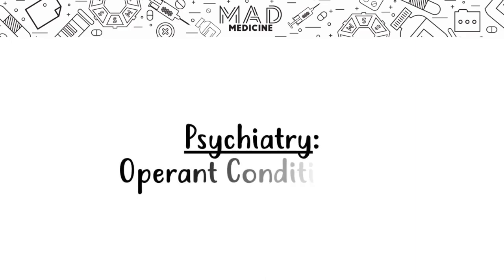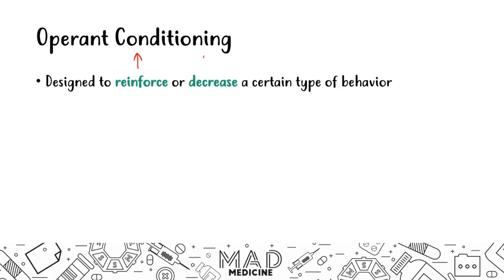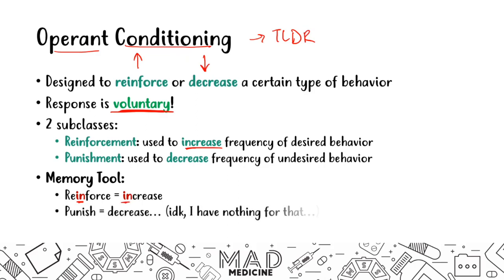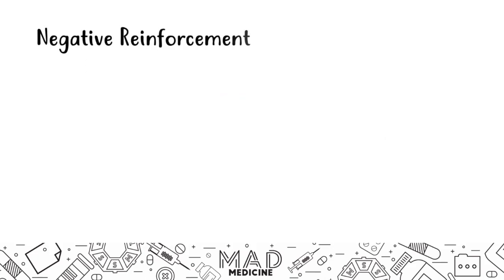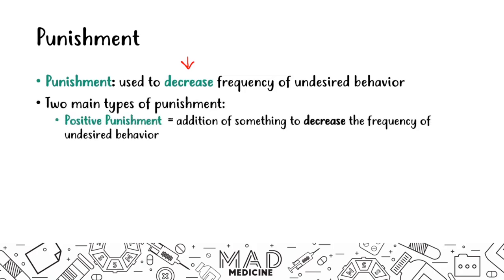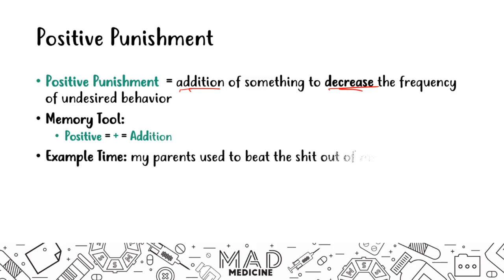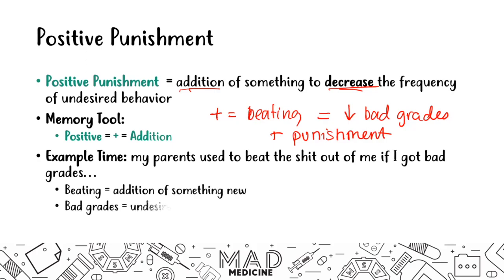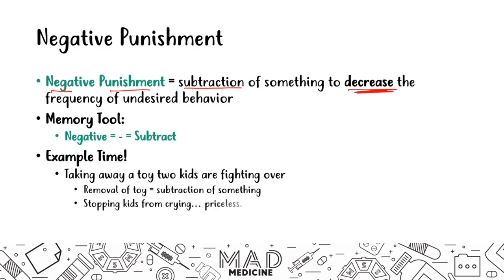Operant Conditioning (Psychiatry) - USMLE Step 1